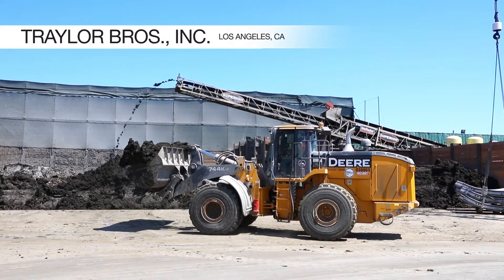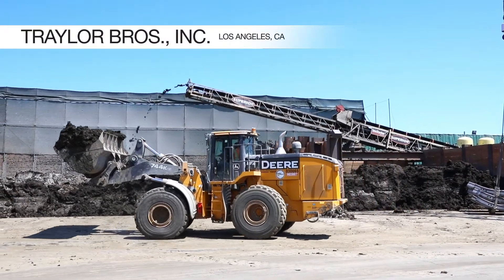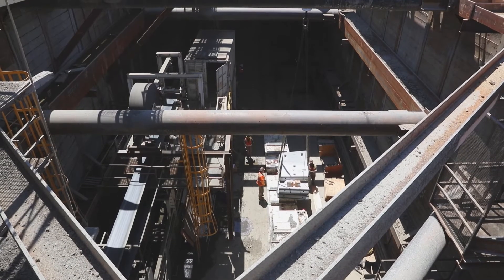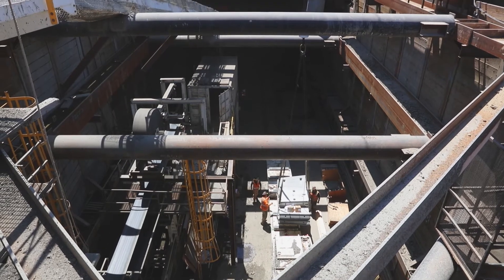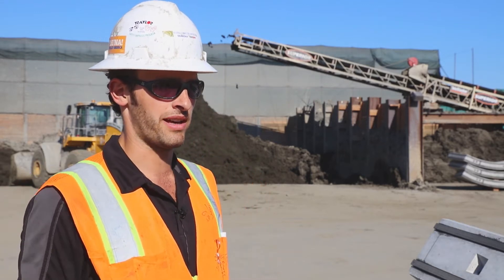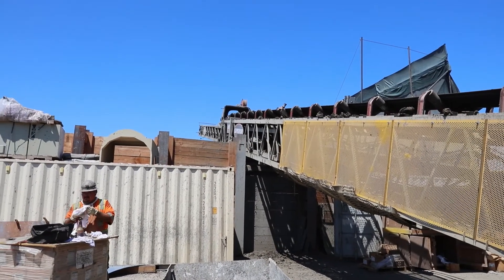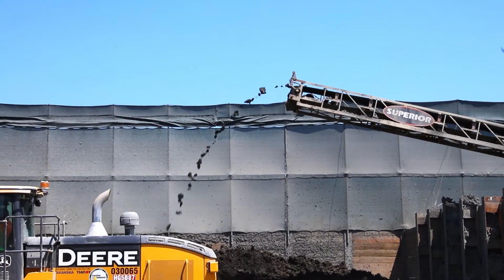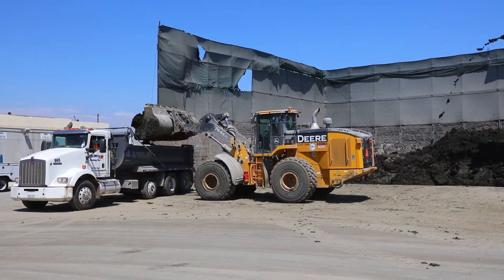Traylor Bros., Inc. Employs TeleStacker® Conveyor in L.A.’s Regional Connector Project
For the past three years, Traylor Bros. has been working on an underground tunneling project for LA Metro's light rail expansion project. We made the trek to downtown LA to speak with tunnel engineer, Nick Karlin. He explains why Superior's TeleStacker® Conveyor is the perfect solution for transferring muck out of the tunnel.